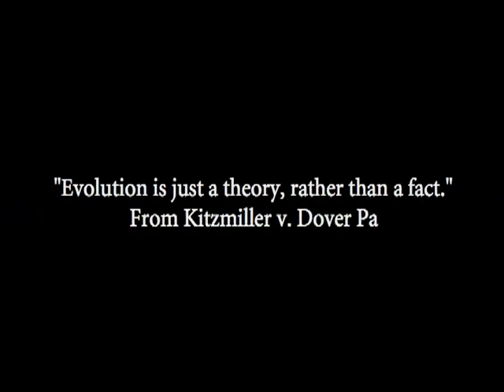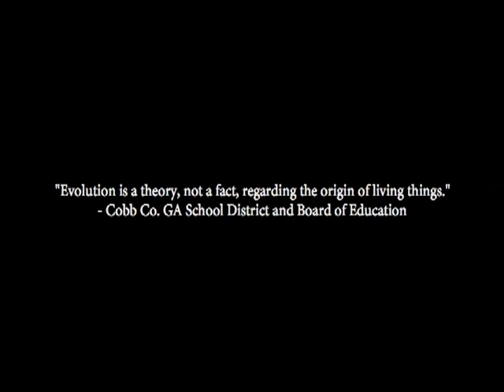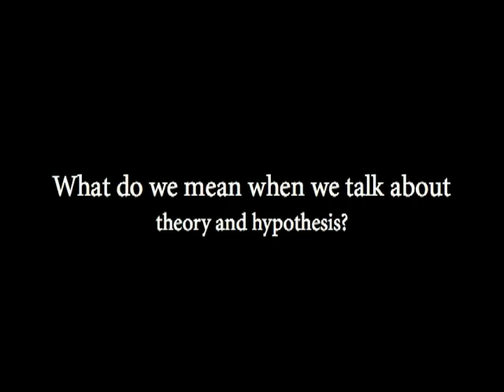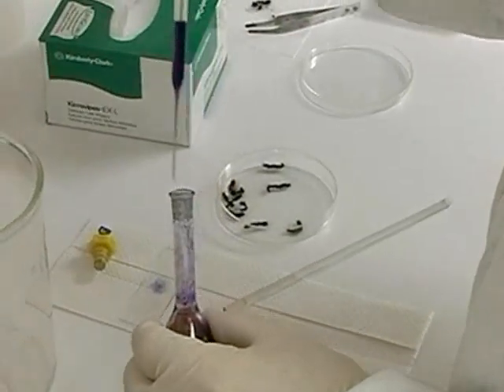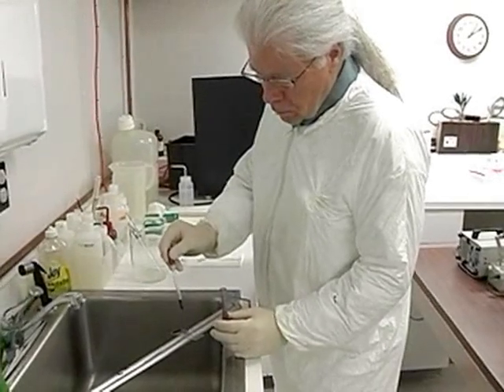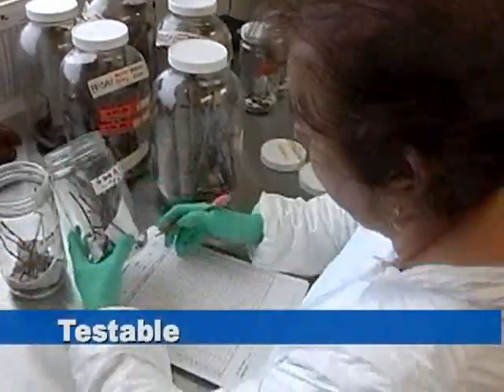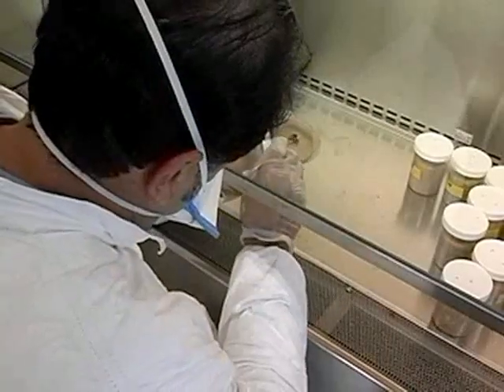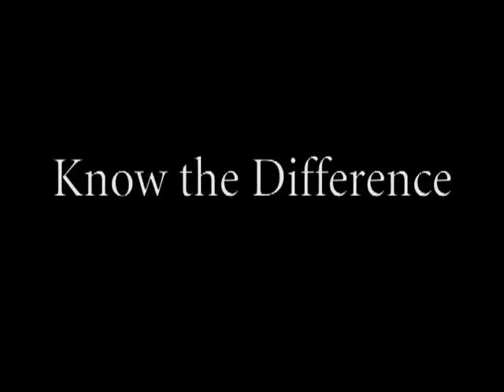Know the Difference (Between Hypothesis and Theory)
Dr. Susan Fisher of OSU explains the difference between the scientific meaning of words like theory and hypothesis and the conventional use of those terms.